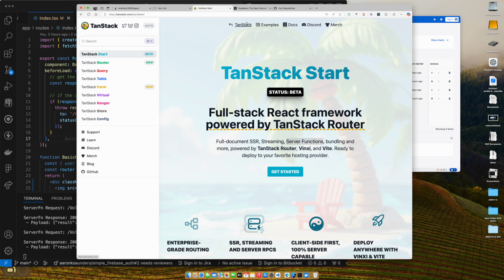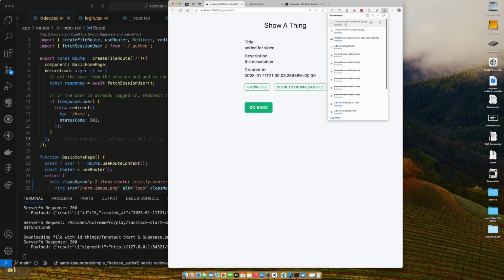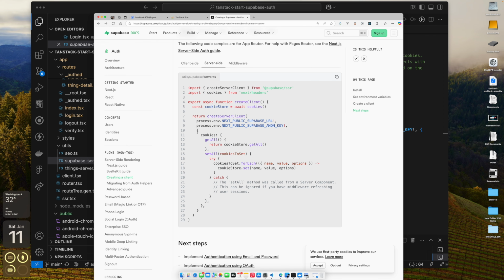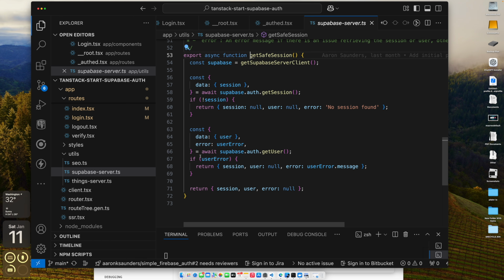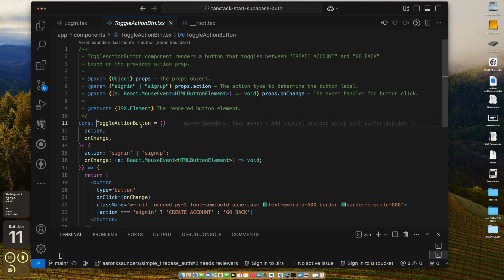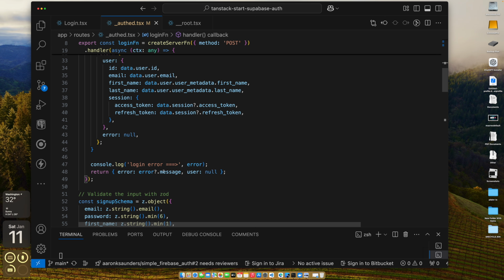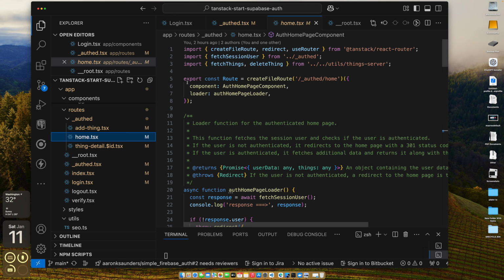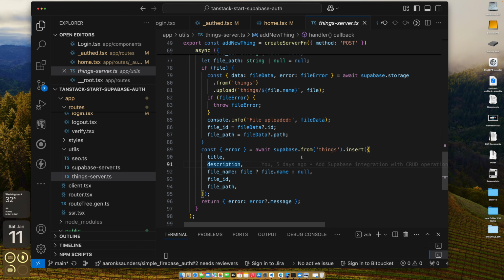TanStack Start & Supabase: Build a CRUD App with Login & File Upload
# TanStack  Start & Supabase: Build a CRUD App with Login & File Upload (Code Walkthrough)

⏱️ Chapters
00:00 - Intro and App Demo
04:16 - Code - supabase-server.ts and Supabase SSR Client
06:24 - Code - __root.tsx - Setting current user when app launches
06:40 - Code - _authed.tsx - Server Functions in Tanstack Start ( auth guard )
08:00 - Code - index.tsx
08:51 - Code - Login functionality, server functions for log-in in user, includes validator
12:52 - Code - authed.tsx - deeper explaination of the auth guard functionality
13:30 - Code - Home.tsx - fectchThings, addThing and deleteThing, new server functions

## This is a code walkthrough video so go grab the project before you get started!!